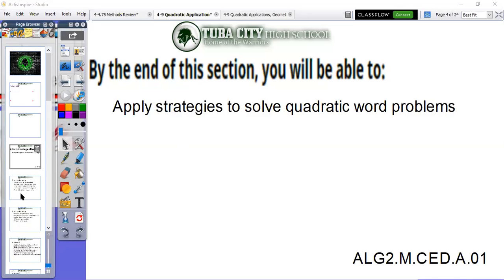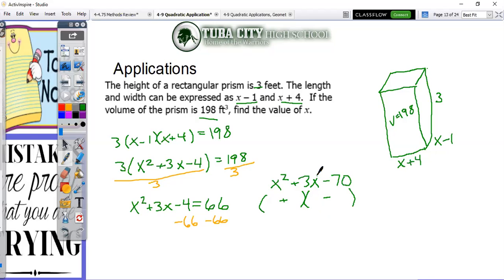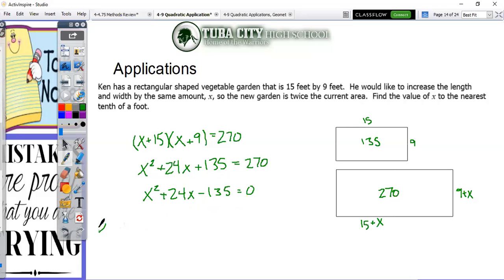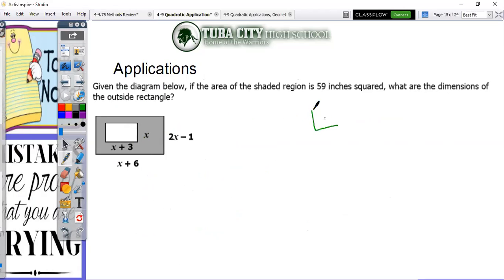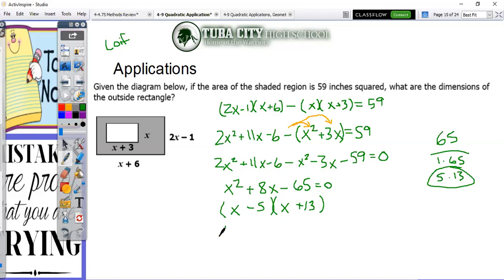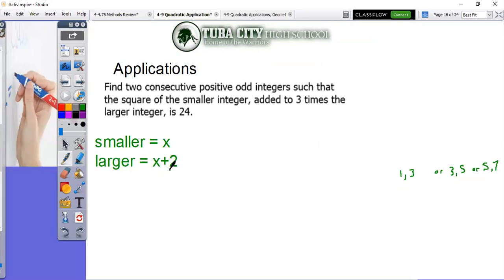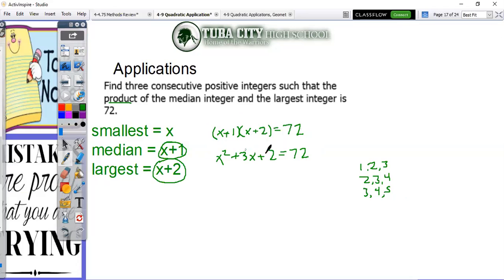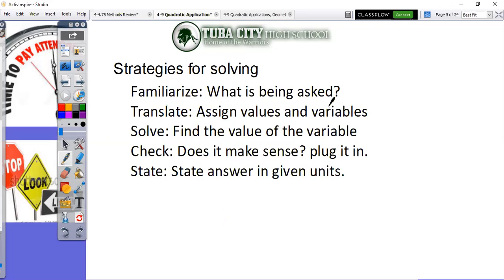12 1 2020 Applications of Quadratics part 2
Part two of the long awaited classic.
For the homework just go up to question 6